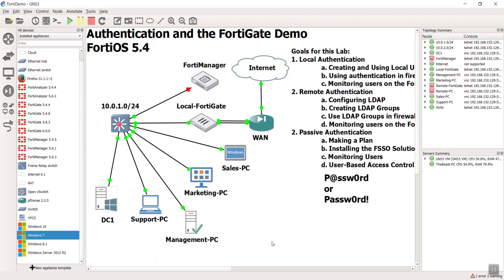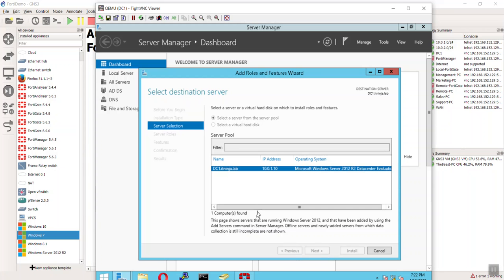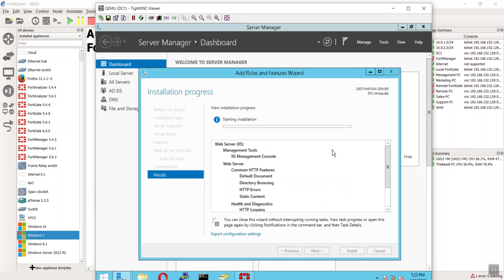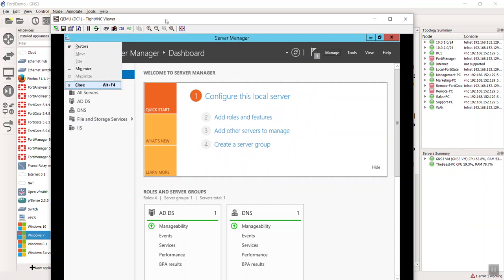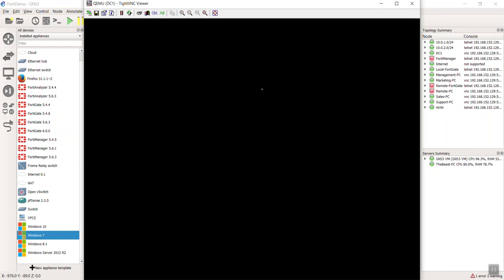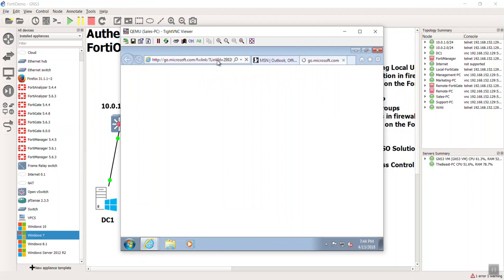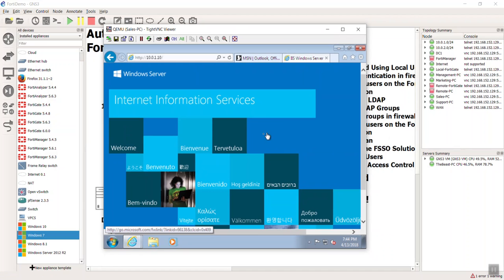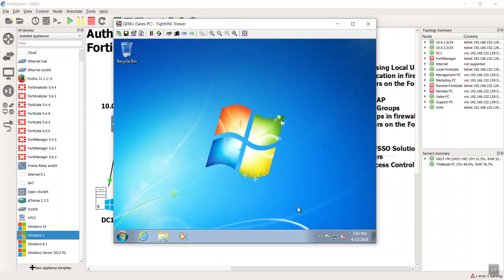1 Installing an IIS Web Server in GSN3 NSE4 Test Lab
In this video we continue our development of our NSE4 test lab by adding an IIS web server  to our domain controller with a few clicks. This is helpful when simulating connectivity to internal-only websites.